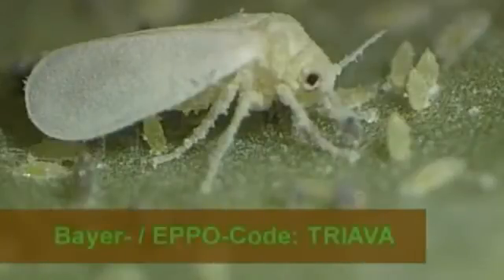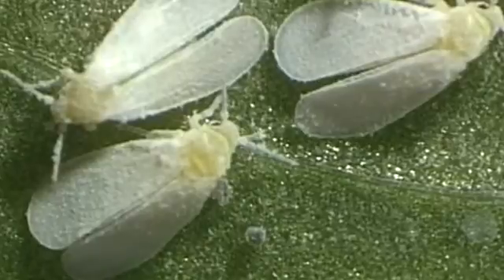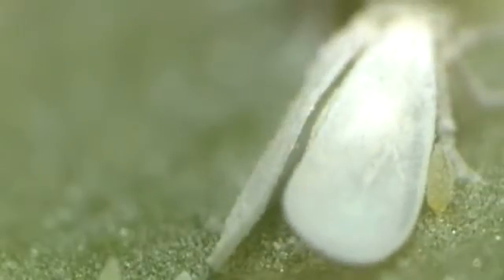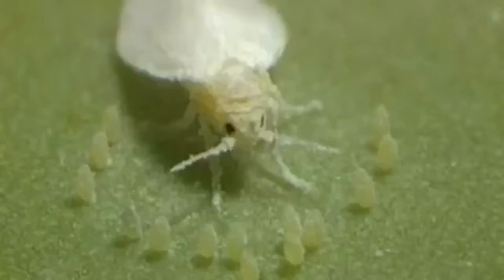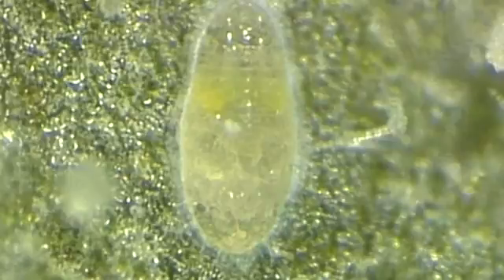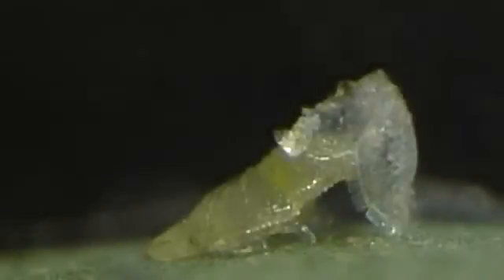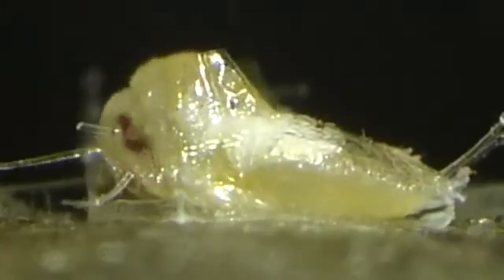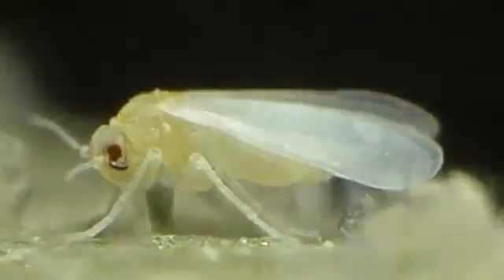Trialeurodes vaporariorum (White Fly, Beyaz Sinek)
Beyaz sinekk biyolojini anlatan bir video